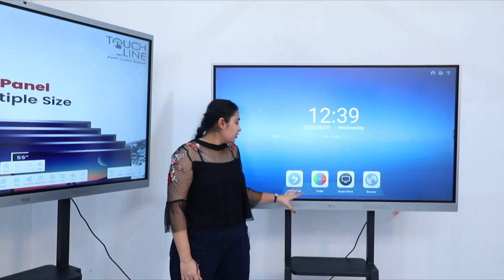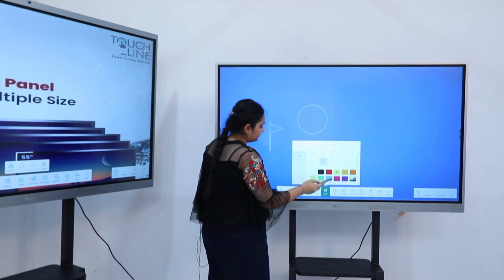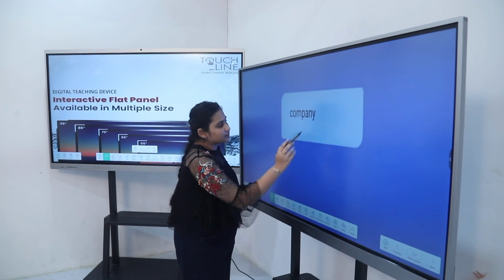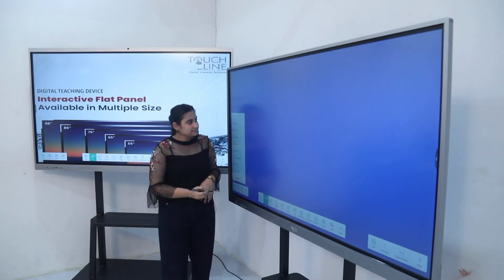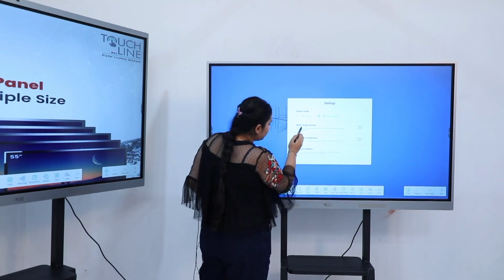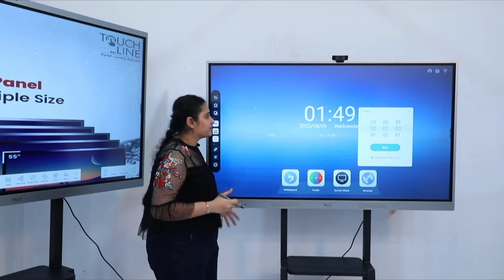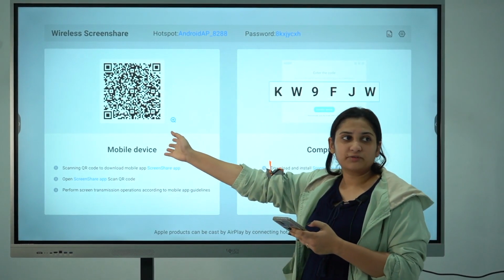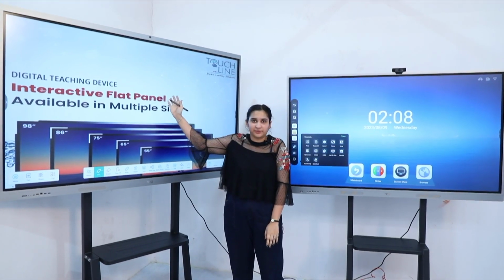TOUCH LINE IFPD FULL DEMO